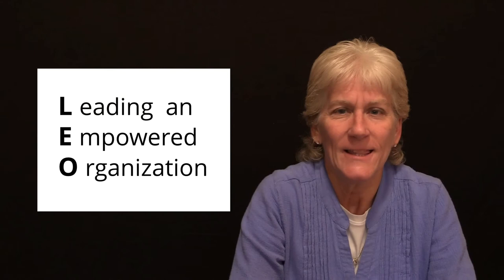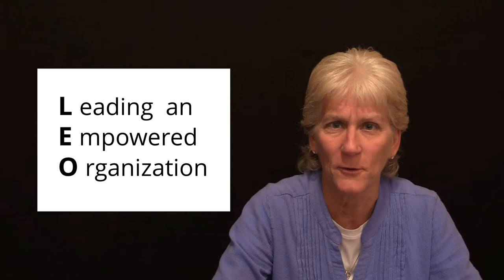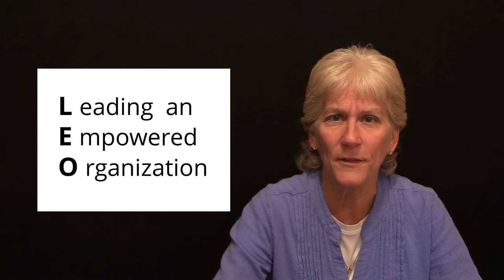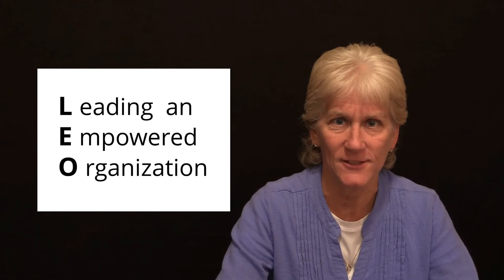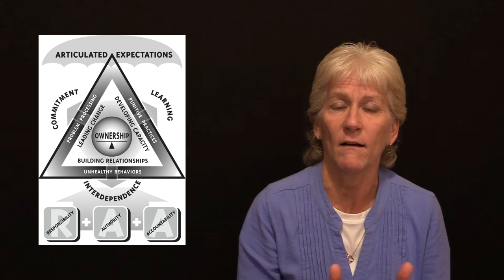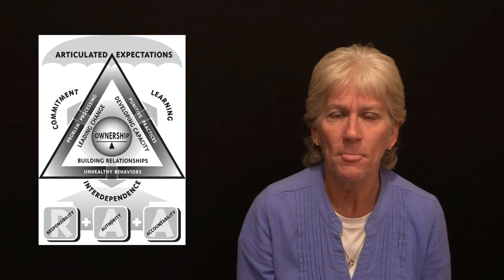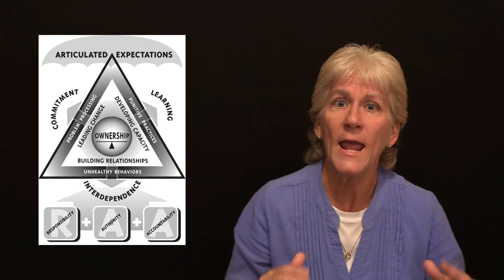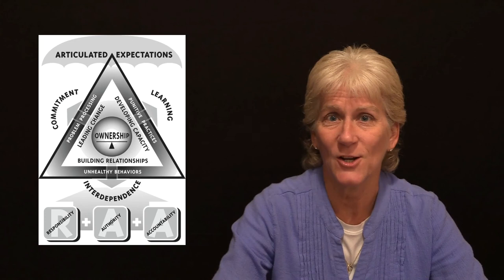Leading an Empowered Organization Overview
Leading an Empowered Organization (LEO) is essential for leaders whose staff members are expected to function in empowered environments. Teams that attend the program together learn to hold themselves and each other accountable. LEO serves as a solid foundation for a professional practice environment and a relationally proficient culture. Over 200,000 leaders have attended LEO worldwide.